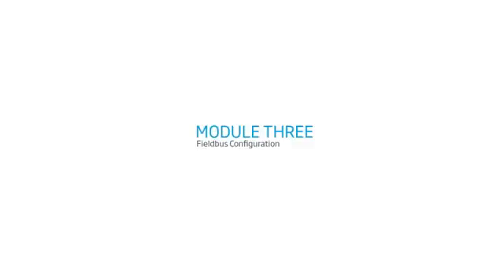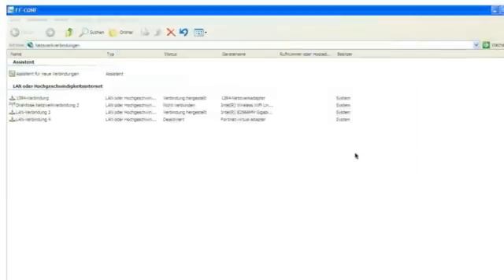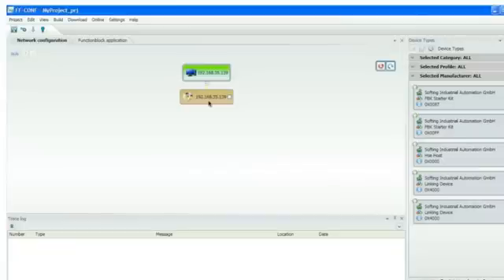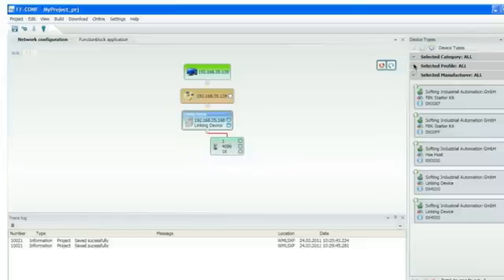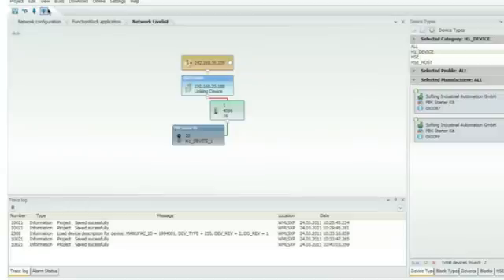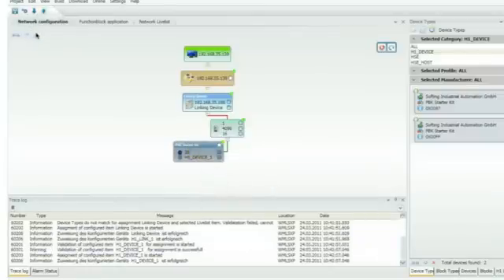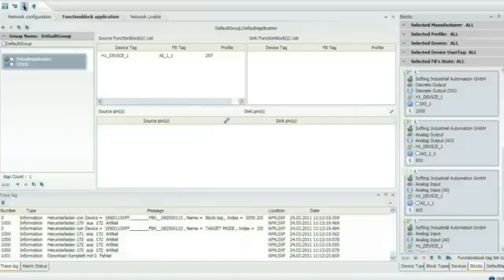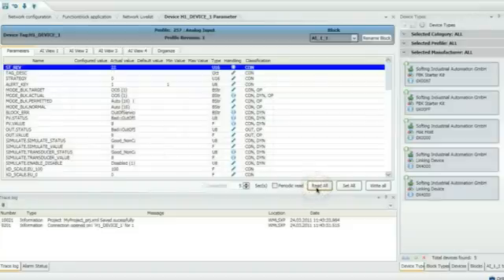SOFTING_Configuration/FIM110FF_Module 3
This film shows how to configure the Softing FIM110FF